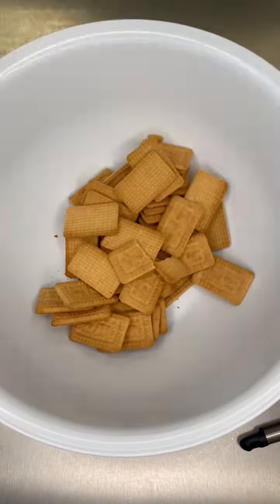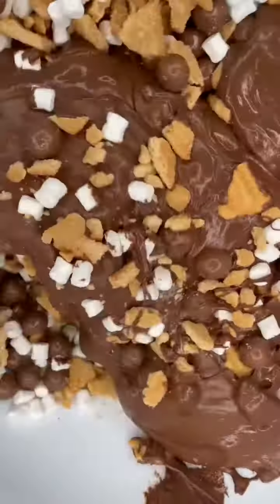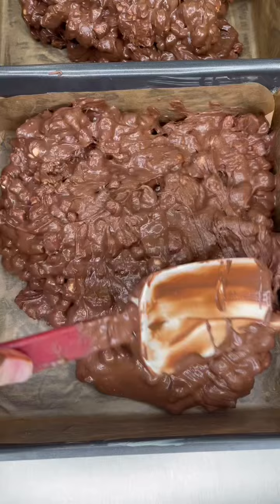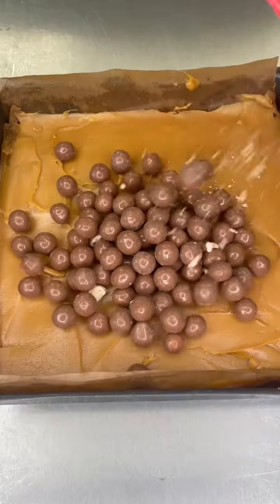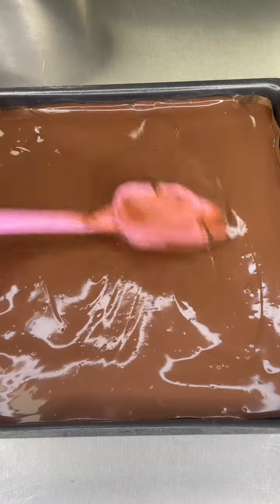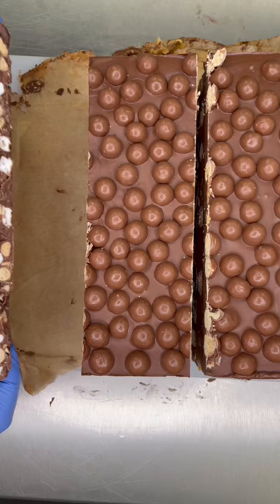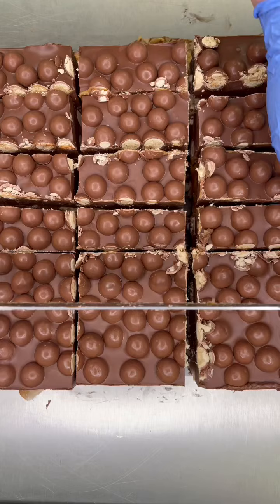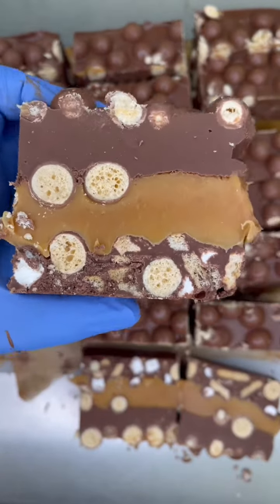cake by me - Bloody love a malty ball, I do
Bloody love a malty ball, I do